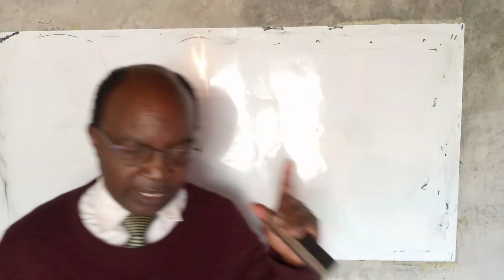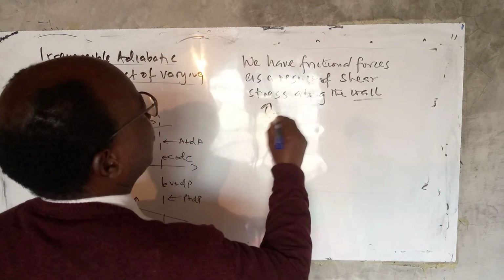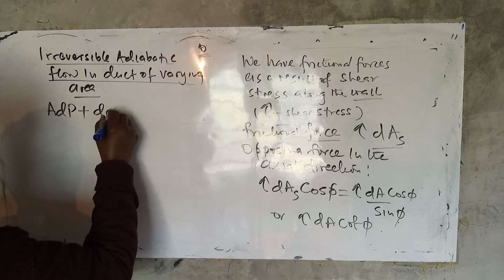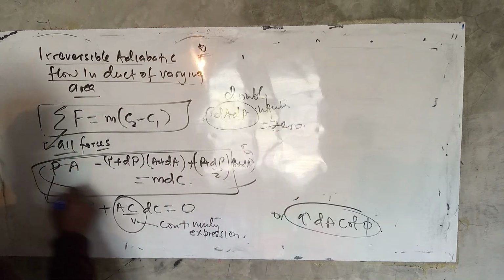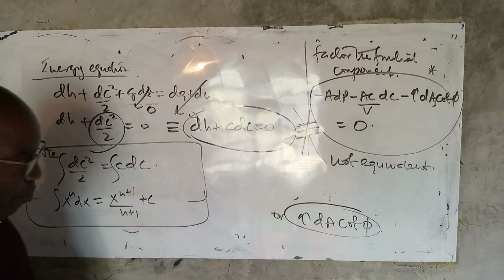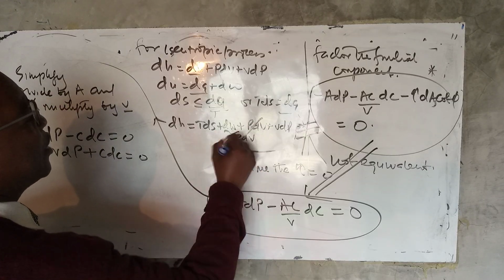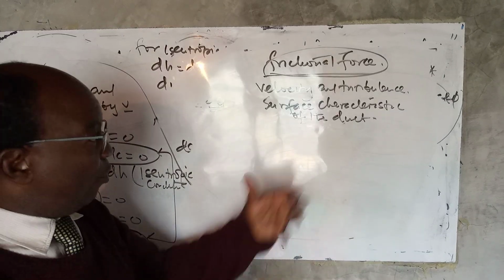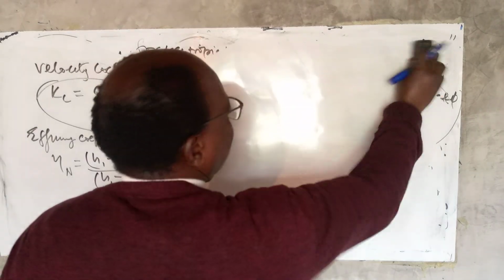Lecture 118: Steady flow & Jet propulsion (XV)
Professor Duke Orata discusses irreversible flow induct of varying area